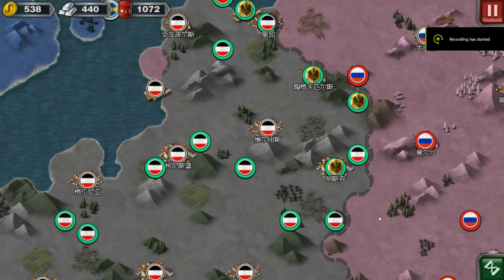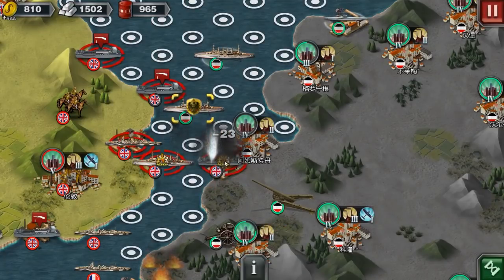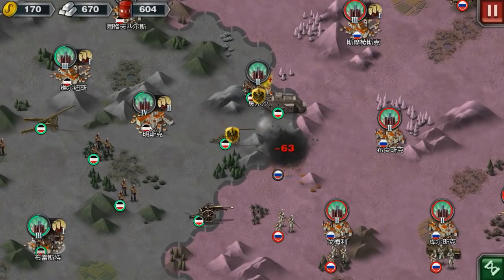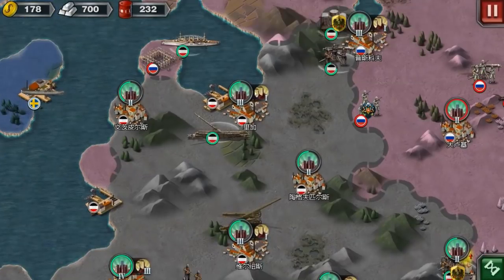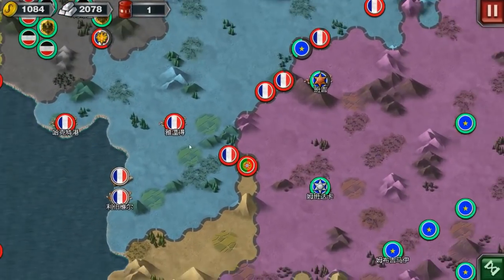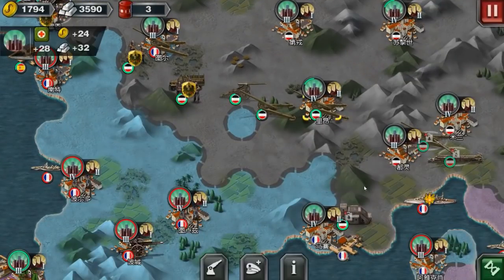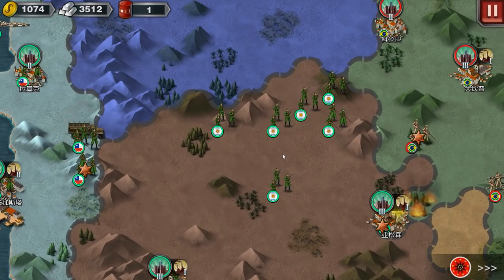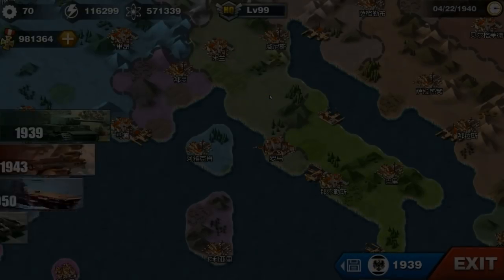Where's My OIL??? 1915 [WC3 EXTENDED MAP MOD]